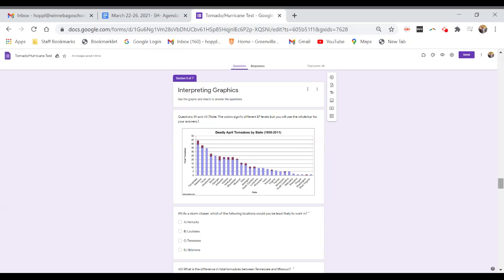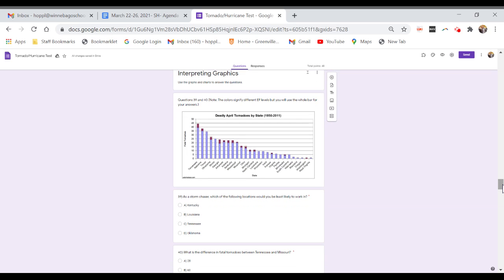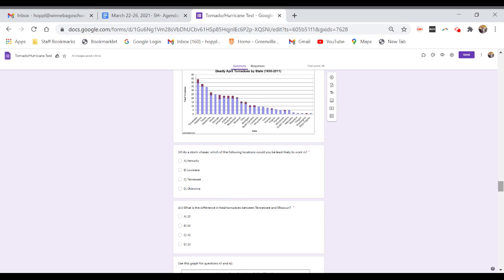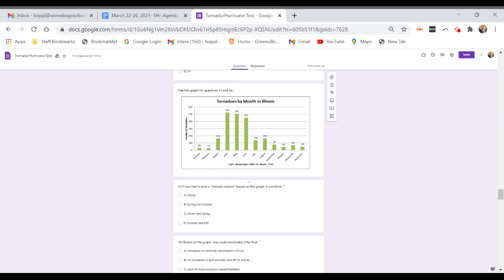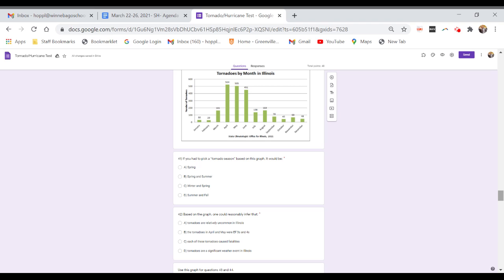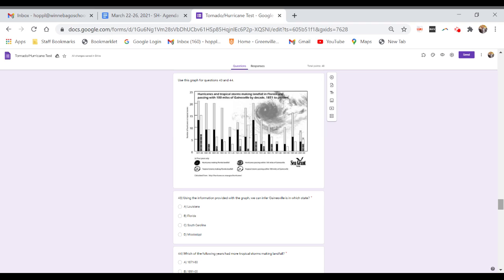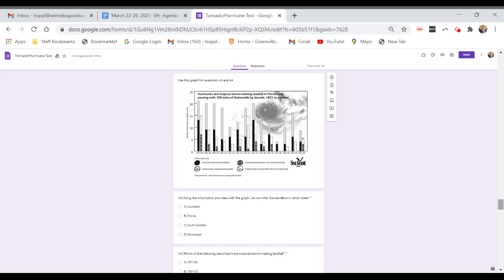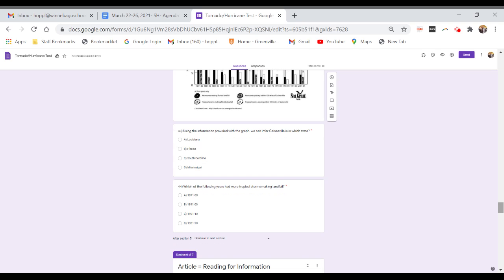ES- H/T test- Interpreting graphics